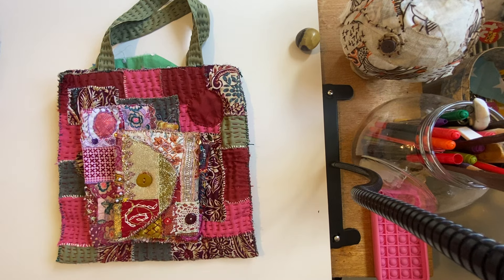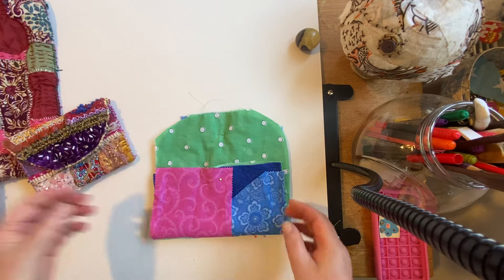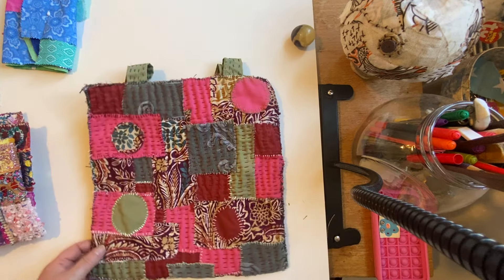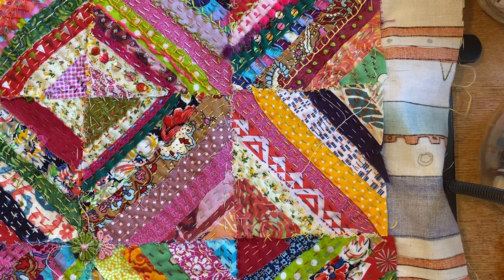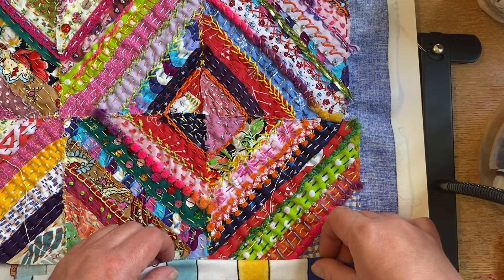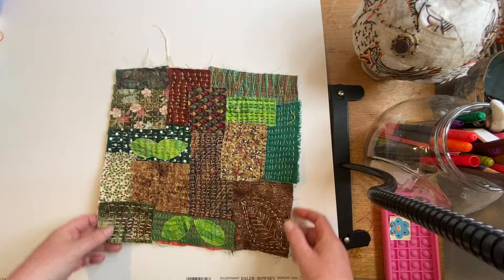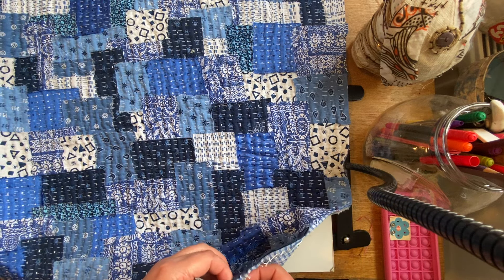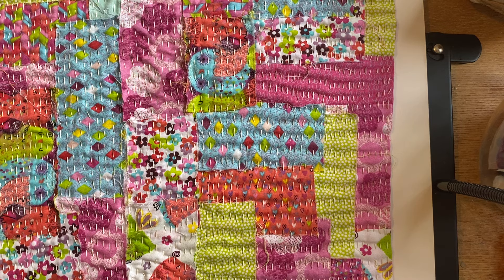Finished slow stitched bag / boho purse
Sharing the finished bag and boho purse sharing larger stitched pieces enjoy 😊

@artyfartyannie for string quilt project

@marionsworld24 for Kwandi project